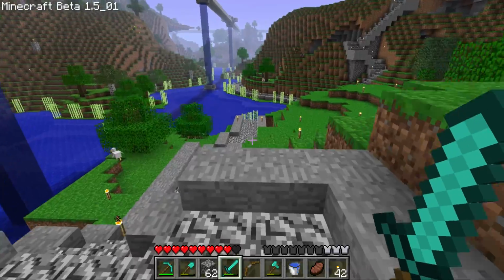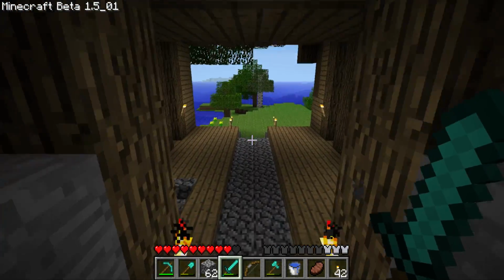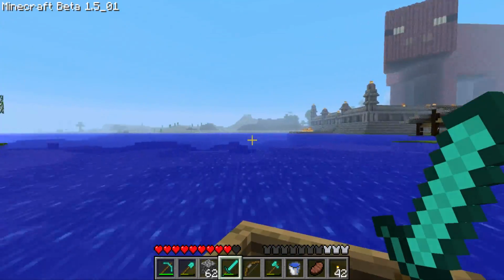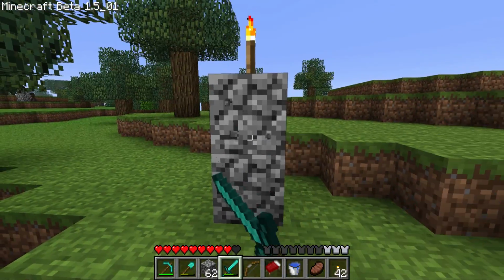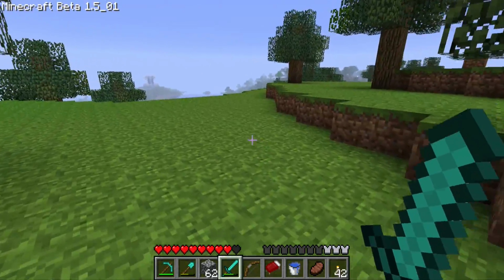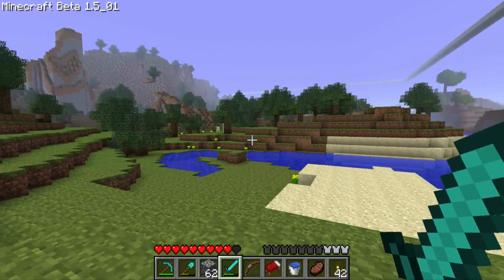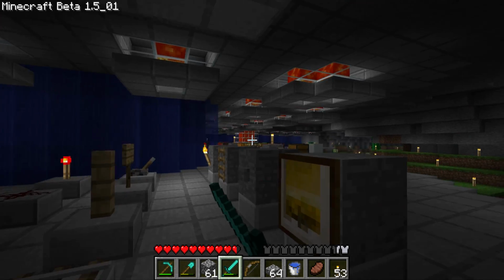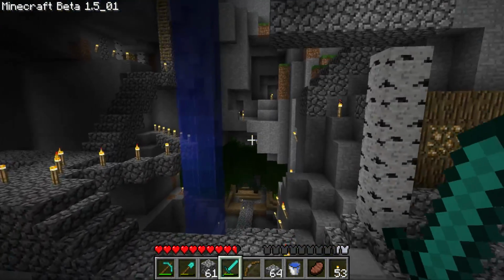Zisteau Plays Minecraft #59 - World Tour - Beta 1.5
I know, let's thrust massive columns of lava into the earth, and later on lets blow up a huge area under the mountain to make a farm. Couldn't possibly have repercussions.